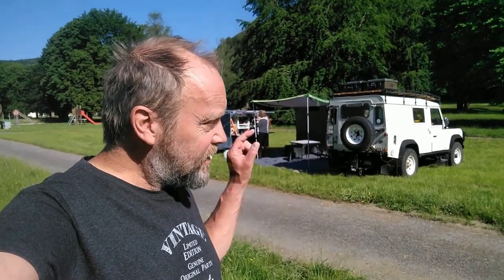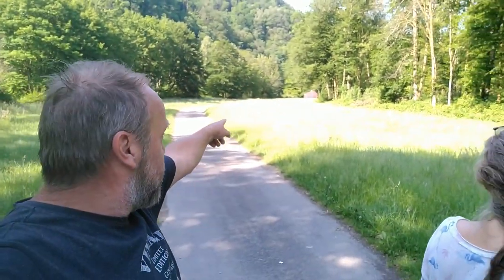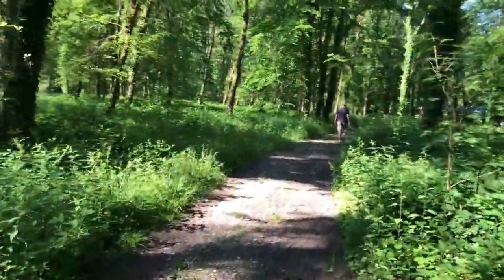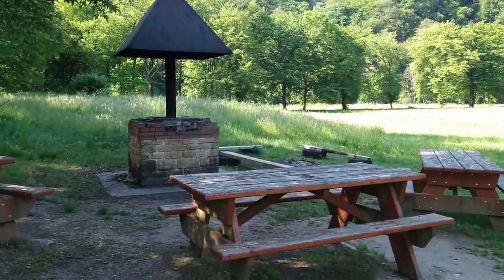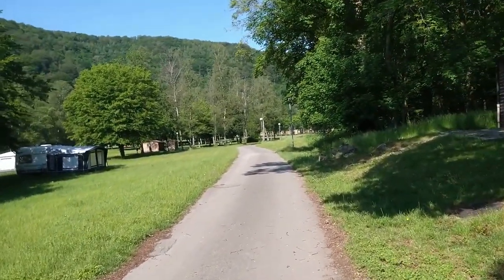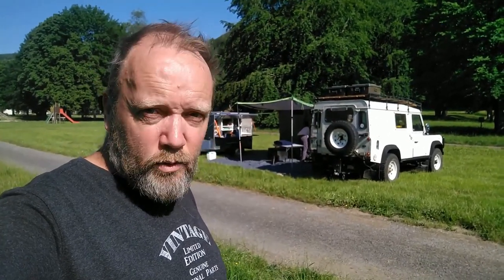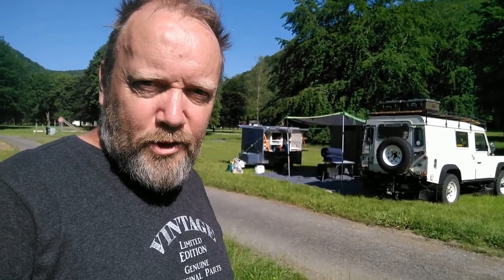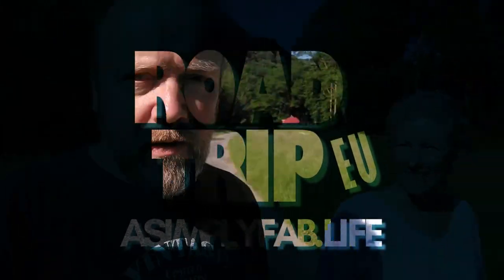Biggest Campsite ever - d'Haulmé, Ardennes, FR | Campsite Reviews Europe #3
Part 3 of our Europe Road Trip and the biggest campsite we have ever been to. Camping d'Haulmé is situated on the Semois river on the French side of the Ardennes. Lovely trees, lots of green is the drawcard of this region.

We arrived before the season was in full swing, so there weren't many people around (yes!) and the grass was quite high (arguably a good thing). What was immediately noticeable was the grand scale of the campsite. Simply enormous!

It would be difficult to imagine what it is like in high season, but the site does offer a base for hikers, cyclists and equestrians. As well as a couple of large cabins and even a yurt. A perfectly pleasant destination, however, a bit big for our liking ( in the number of people possibly being accommodated...).

Add your comments below and like the video 🙏🏼

Marcel & Vic